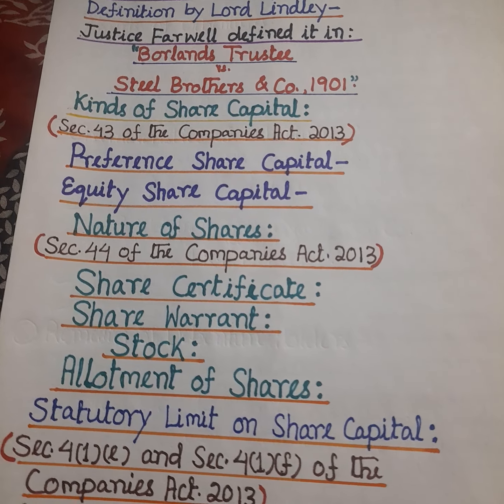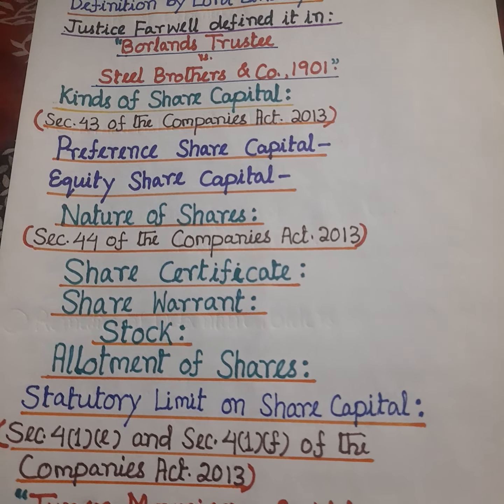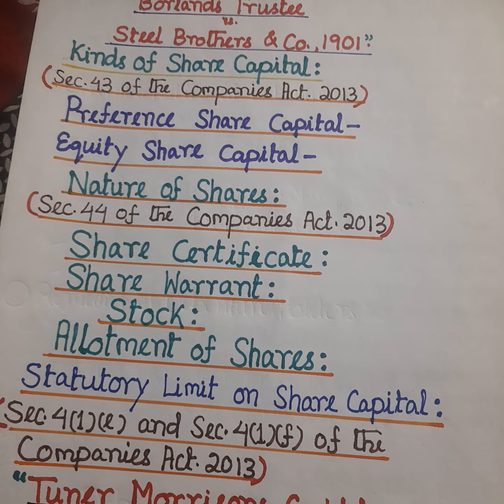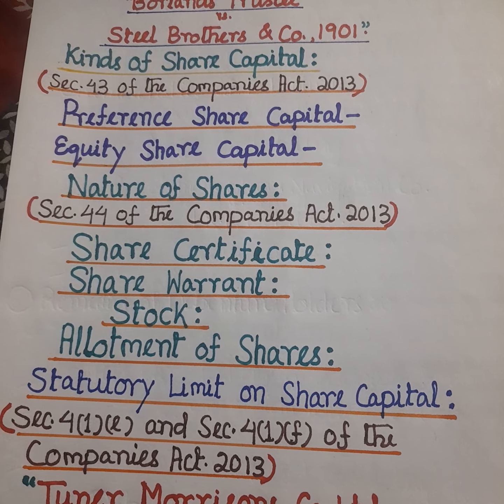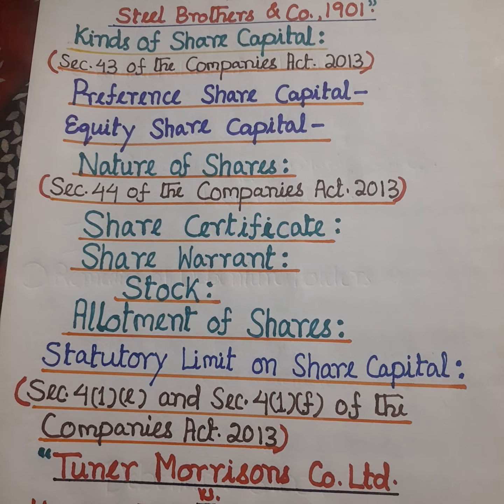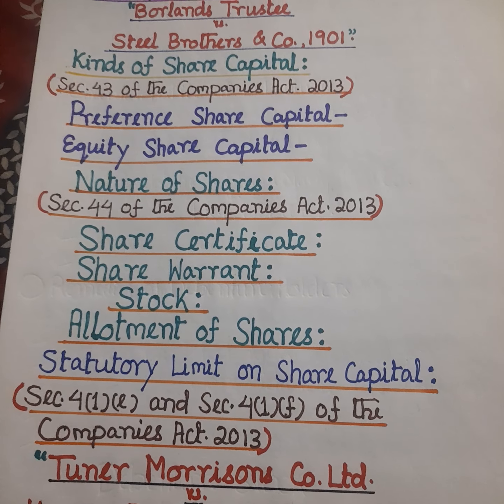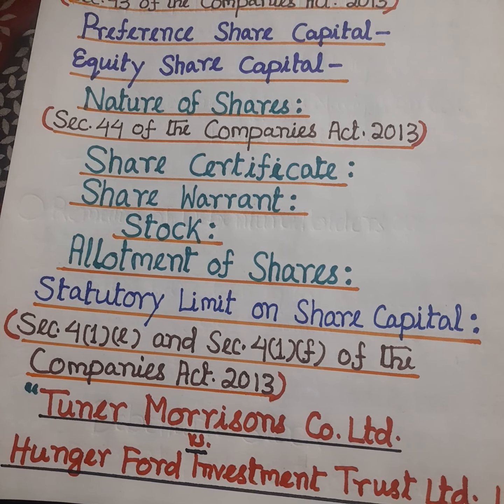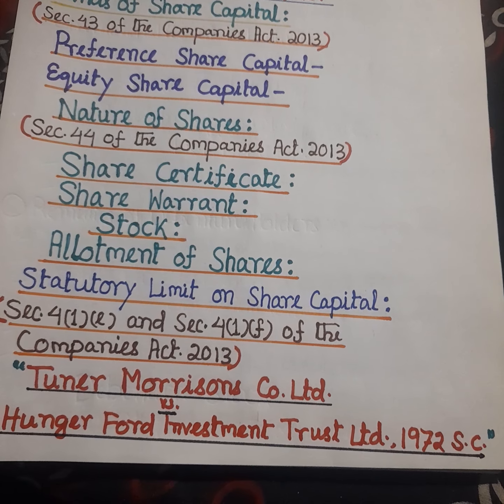Share: Company Law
1.Definition Share.
2.Kinds of Share Capital.
3.Nature of Shares.
4.Share Certificate.
5.Share Warrant.
6.Stock.
7.Allotment of Shares.
8.Statutory limit on Share Capital.